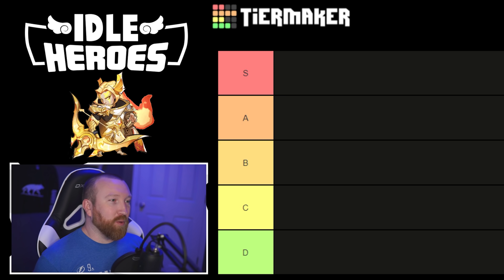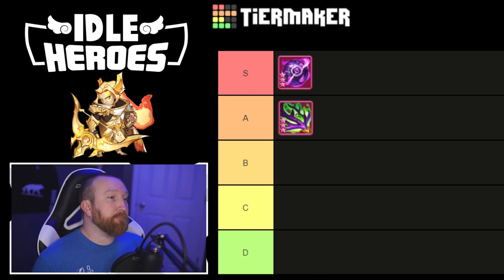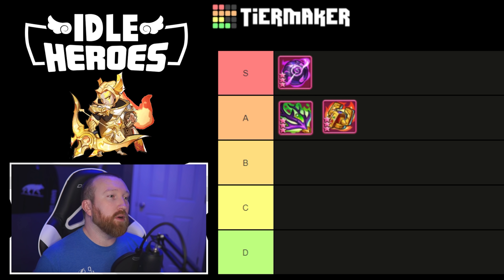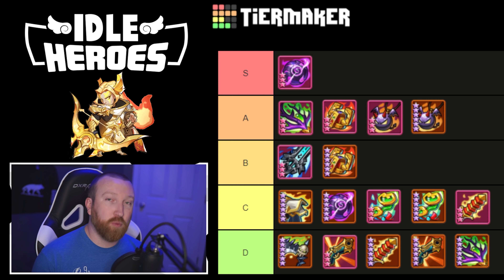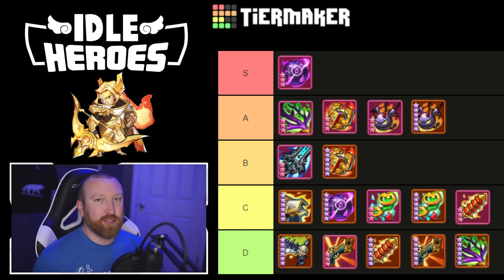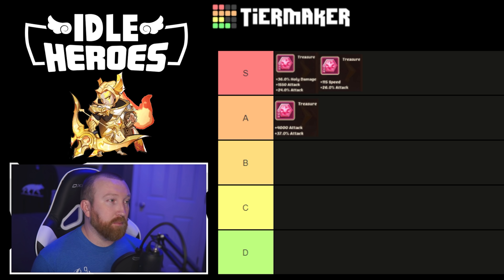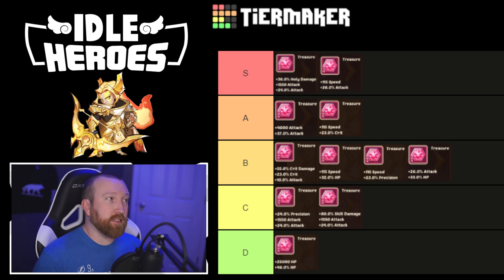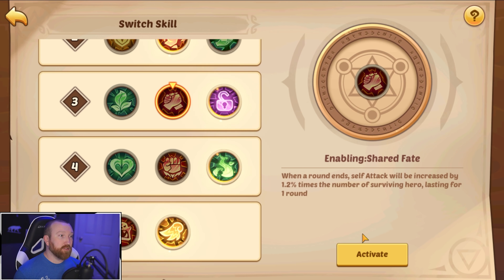Idle Heroes - Russell Hero Guide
Hey everyone, next up on our Hero Guide list is going to be Russell. You know I love this hero, and I know a lot of people are building him for both PvP and Aspen Dungeon so I hope my opinions help you out.